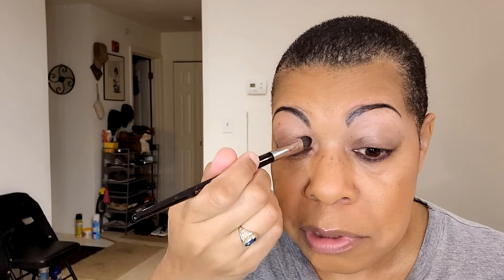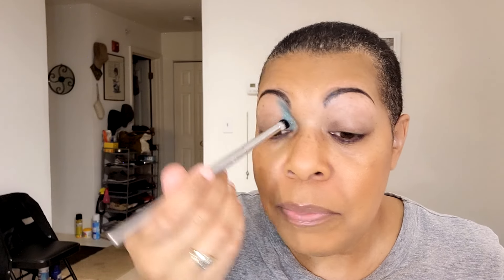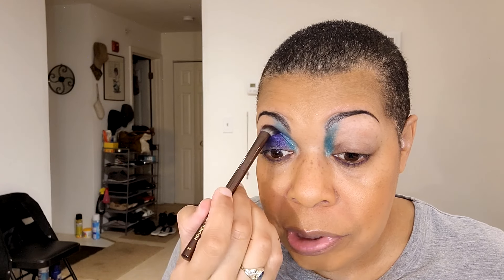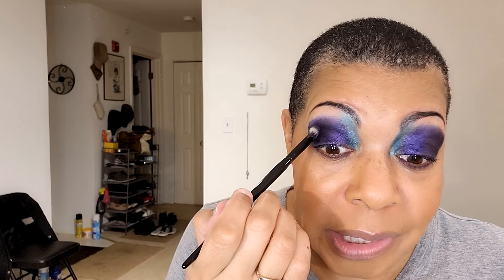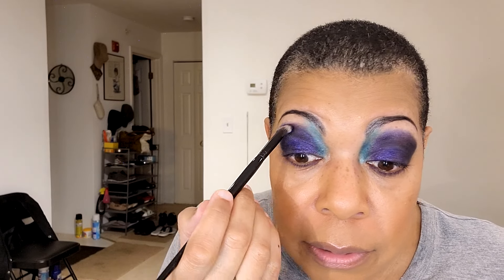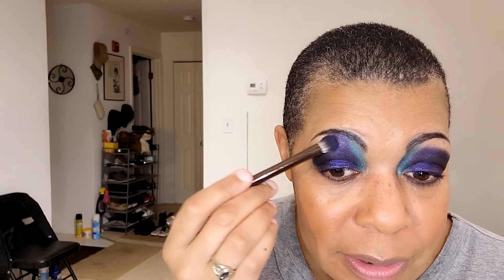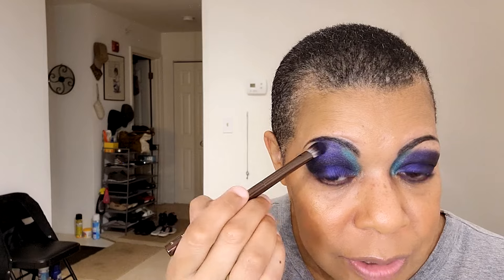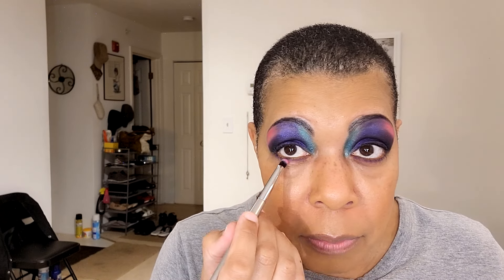Vlogmas 2022: Day 5 | Subscriber Requests | 70s Makeup Look and Cut Crease | Hooded Eyes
In this video, by subscriber request, I'll be recreating a 70's makeup look. I'll also be doing a requested cut crease, which was a fail due to my eye shape. Also, be sure to read my Community Tab and read the description information for Subscriber Appreciation Giveaway information. Thanks!

Thank you @dawnr9158  @WillVenusASMR and @beautyandmorewithrenee for the requests.

to sign up and spend $30, we'll both receive $30. Easy peasy.

CODE: L-HSSKBQHT If you use the link & code, I'll earn charms.

~ If you'd like to collab with me in 2022, please let me know.

~ Face & Skin Details:
Type: Normal
Complexion: Tan/Medium-Deep
Undertone: Warm/Golden Overall
Misc: Sensitivities/Allergies, Undereye Discoloration, Puffy/Hooded Eyelids

Perfect Foundation Matches Depending on Tan/Slight Tan/Full Tan:
CoverFx Power Play Foundation G60
Estee Lauder Double Wear Stay-in-Place Makeup 4N2 – Spiced Sand or 4W1 Honey Bronze
MAC Studio Fix+ Foundation NC42, NC 43, NC 44.5, NC45
Maybelline Fit Me! Dewy + Smooth 240 Golden Beige or 315 Soft Honey

Chapters:
00:00 What am I Doing in this Video?
04:20 Let's Start the Look
04:51 What's "The Crazy Troll Nation?"
06:44 Really, Let's Start the Look
20:51 The Finished Look
21:59 Welcome to Vlogmas Day 5 & Outro